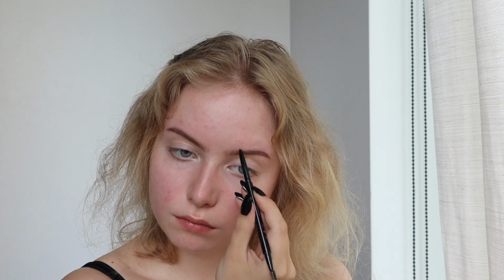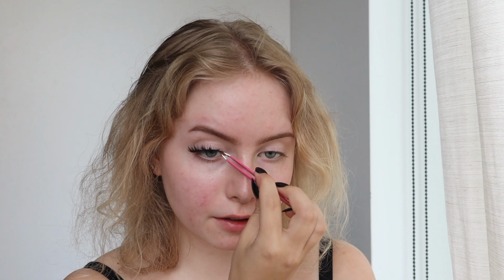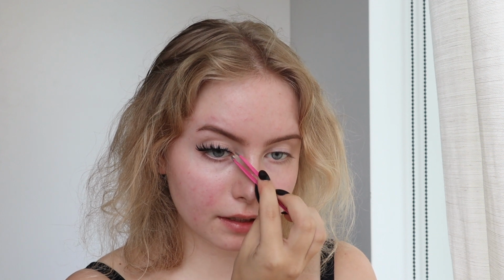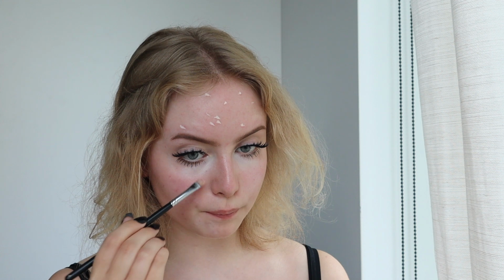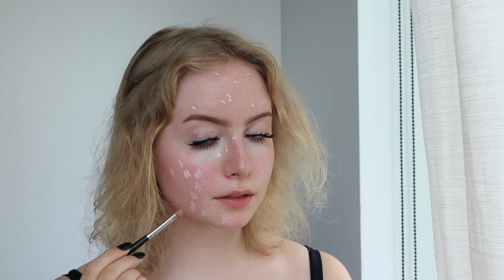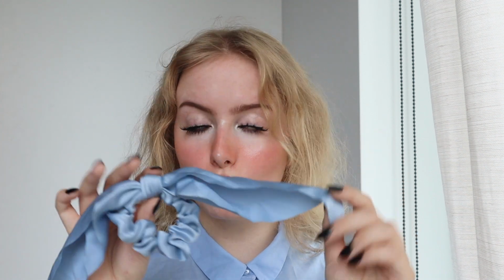GET TIKTOK READY WITH ME!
I've gotten millions of requests to do a makeup tutorial, so what better way than to do a TikTok get ready with me!
Im so proud of this video, however very nervous to upload it as it is my first video where I'm speaking! Hopefully you enjoy the mini-tutorial and make sure to check out the Wendy TikTok I made!
💛 LET'S BE FRIENDS 💛
 ✨PRODUCTS USED:
- Anastasia Beverly Hills Brow Wiz in "taupe"
- Benefit Cosmetics Gimme Brow+ in shade 3
- Maybelline Lasting Drama Liquid Ink Eyeliner in "charcoal black"
- Eylure Most Wanted Lashes in "i heart this"
- Benefit Cosmetics Bad Gal Bang Mascara
- Jeffree Star Cosmetics Magic Star Concealer in "C4"
- Laura Mercier Translucent Loose Setting Powder
- Benefit Cosmetics Hoola Lite Bronzer
- Mac Cosmetics Sheertone Blush in "peaches"
- Jeffree Star Cosmetics Skin Frost in "ice cold"
- IsaDora Lip Liner in "79 subtle nude"
- The Body Shop Lip Definer in "windsor rose"
- Beauty Blender Re-Dew Set & Refresh Spray